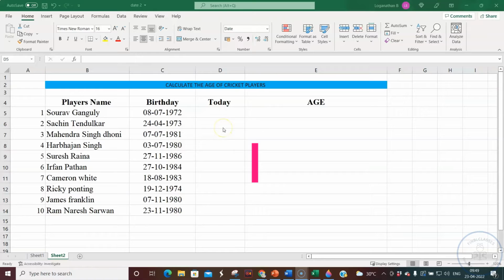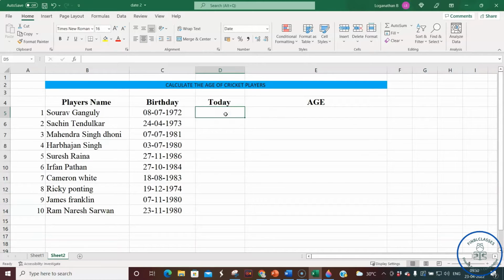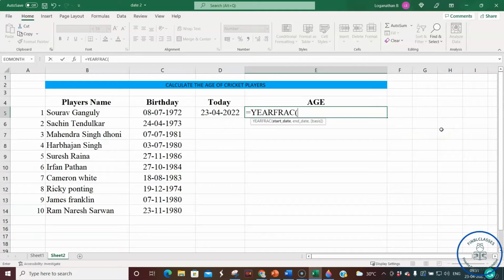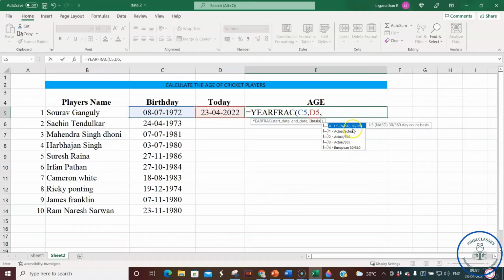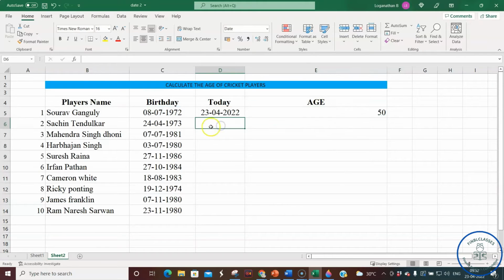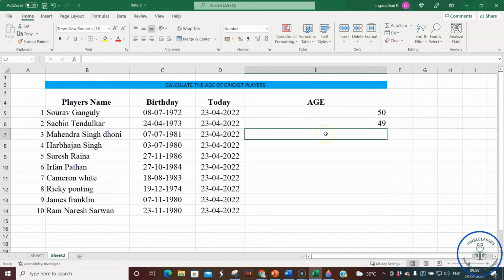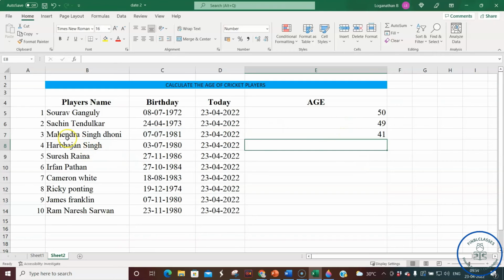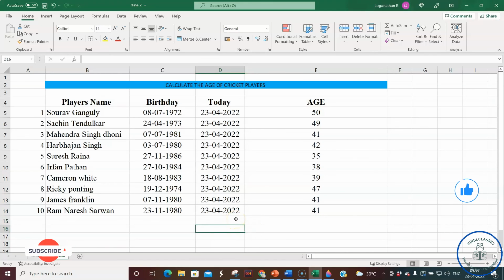FINMODEL 29:FINDING THE AGE OF CRICKET PLAYERS WITH DATE FUNCTION YEARFRAC IN EXCEL